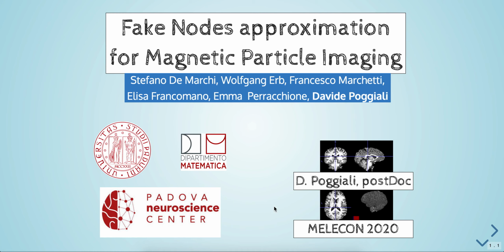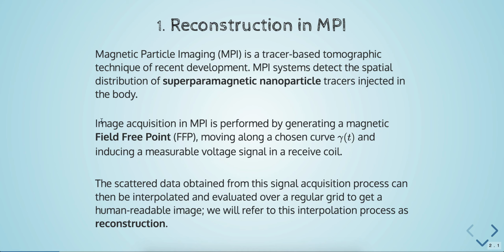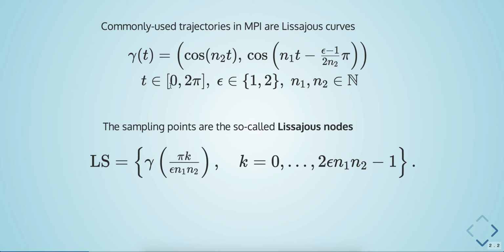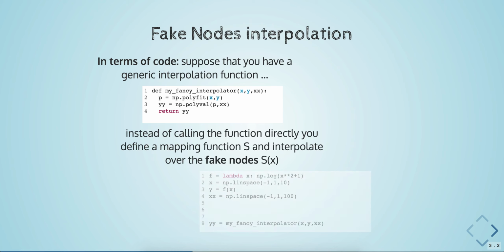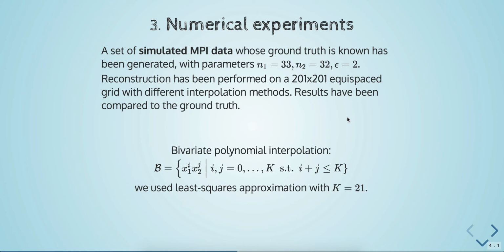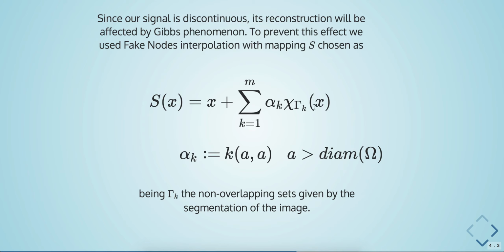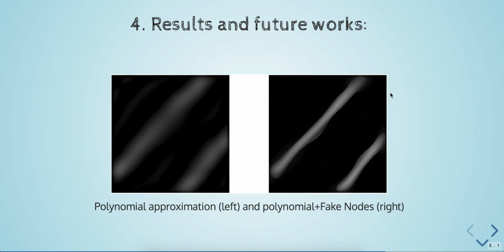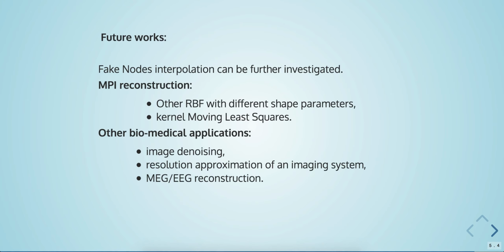Fake Nodes approximation for Magnetic Particle Imaging (MPI)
Melecon 2020 Palermo, web conference